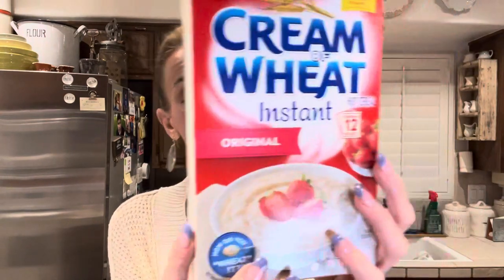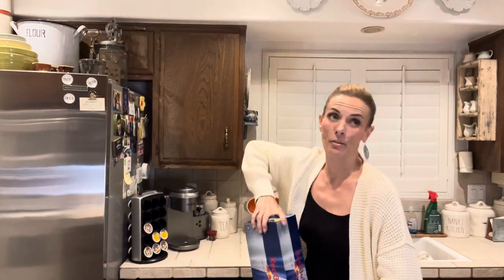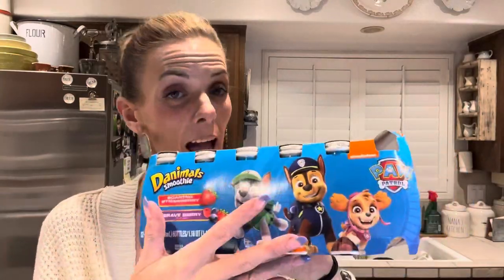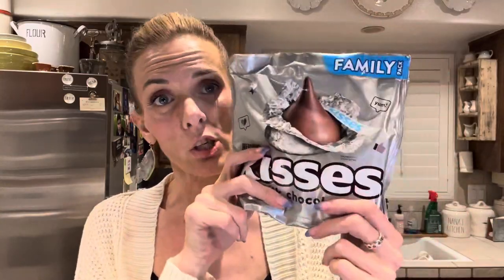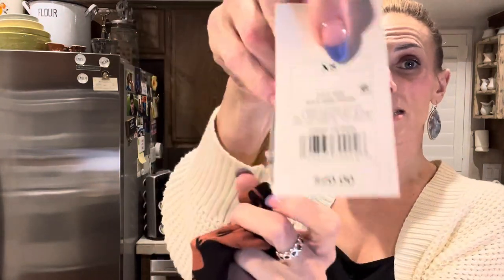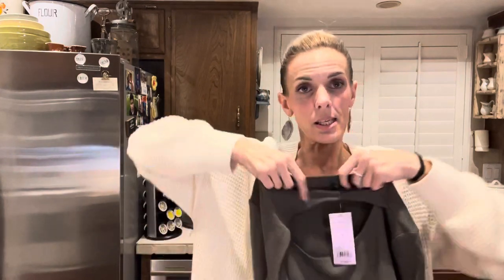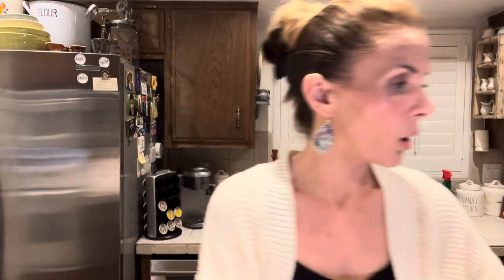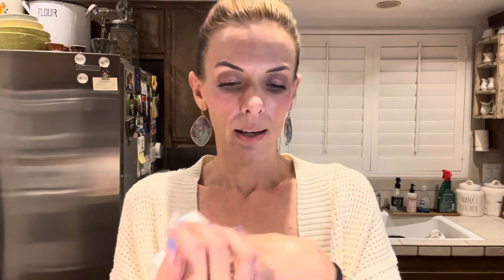Target Haul!!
Went on my break again and figured I’d show ya what I grabbed!